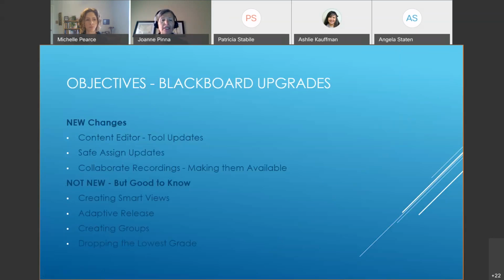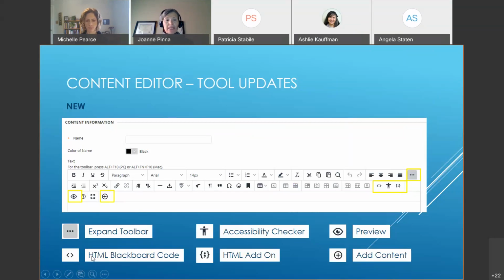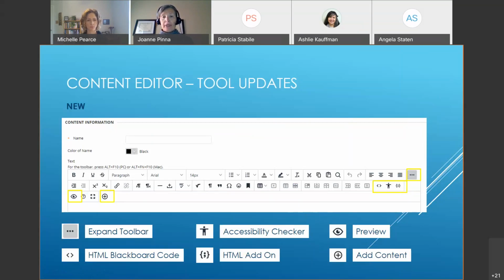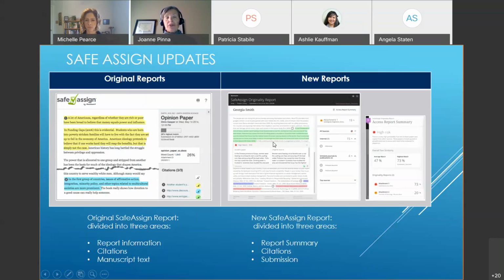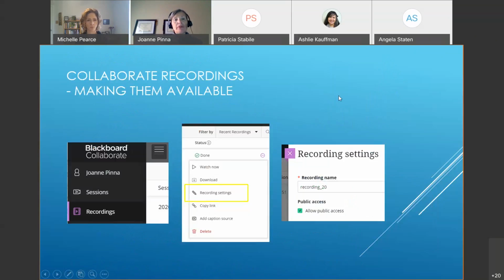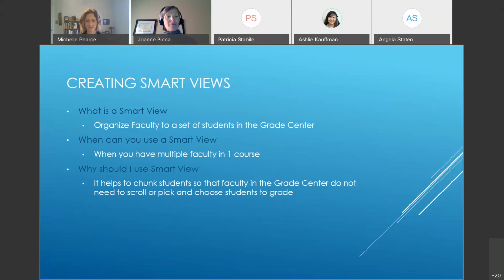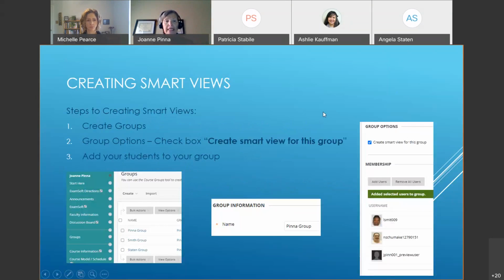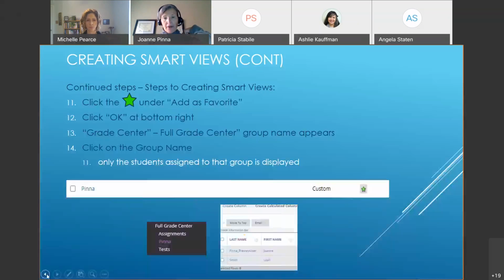Introduction to Advanced Tools on Blackboard